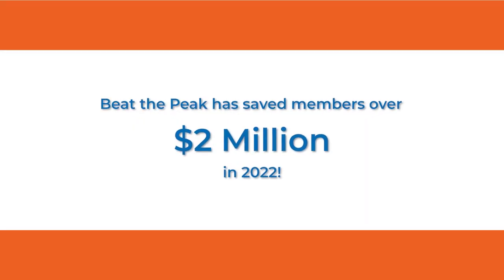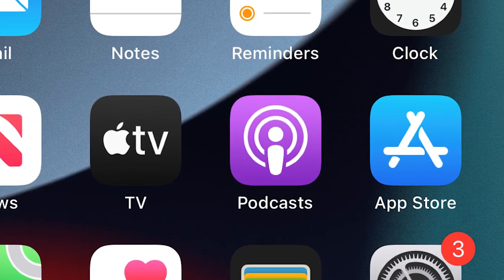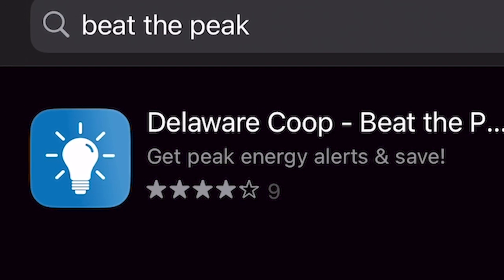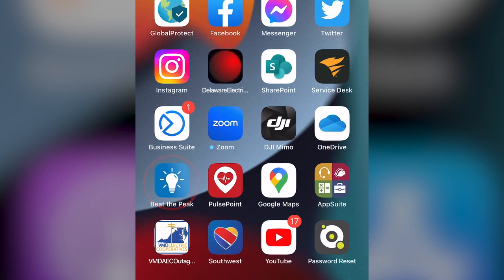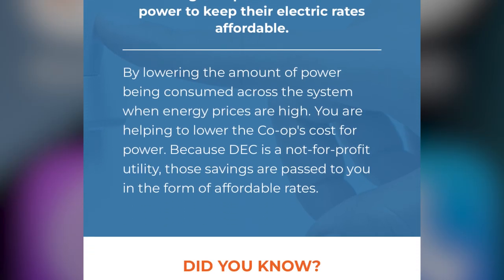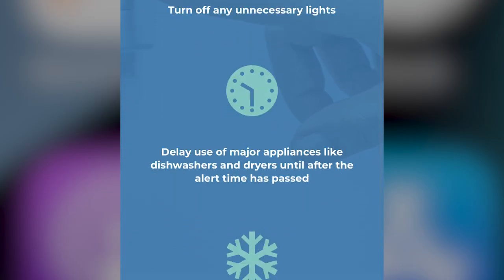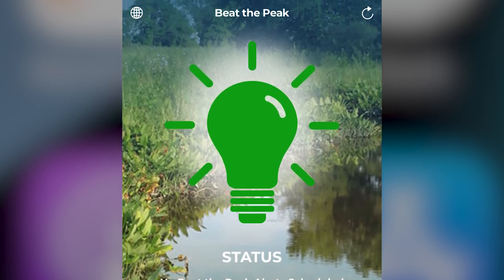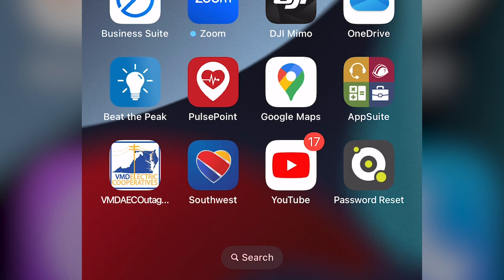Download DEC's Beat the Peak App!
Since 2008, DEC's Beat the Peak program has helped members save energy and save money - over $2 million in 2022! Now, members can stay up to date with peak alerts when they are on the go using the Beat the Peak app. Watch the video below to learn how to install the app on your device and start conserving electric today.

"Circles and Squares" by Dreamlamp
P9OBTRHK9H1XUSG6